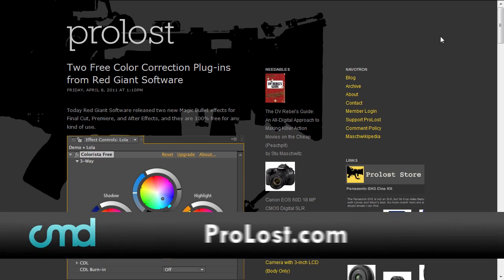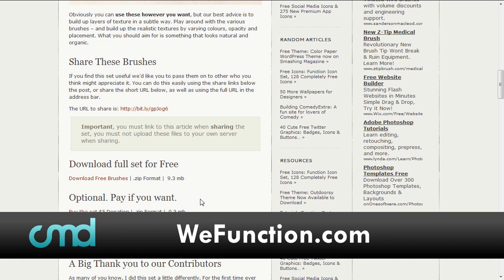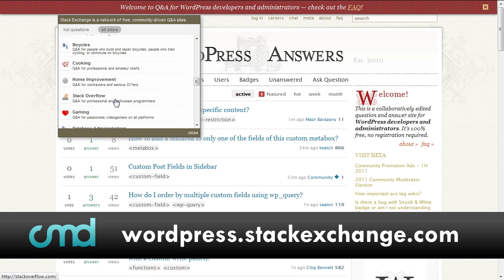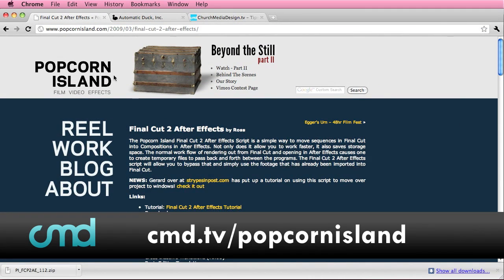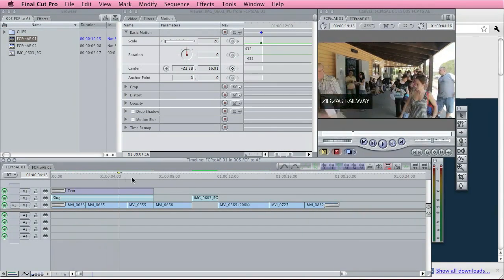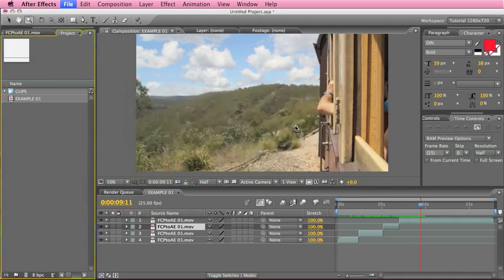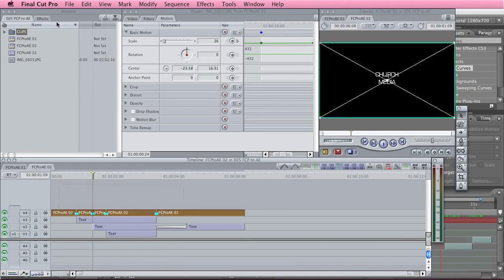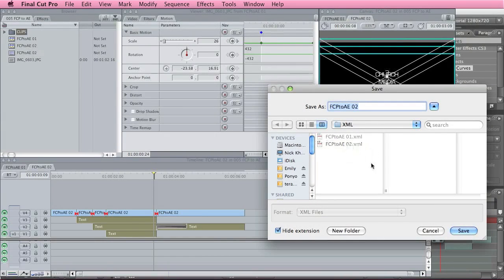CMD 129: Import Final Cut Pro to After Effects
This week Nick Khoo shows how to use a FREE tool to take your Final Cut Pro project and import it into After Effects without rendering. Plus we get some free after effects plugin's,some sweet Photoshop brushes and answer all of your Wordpress questions.